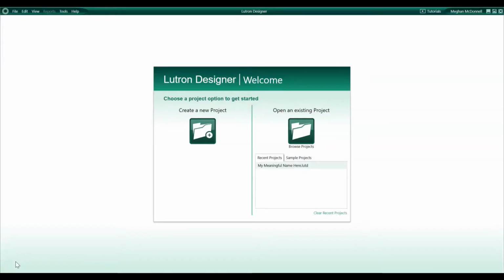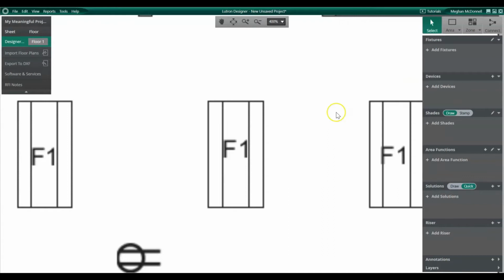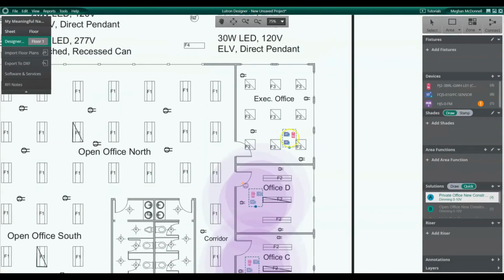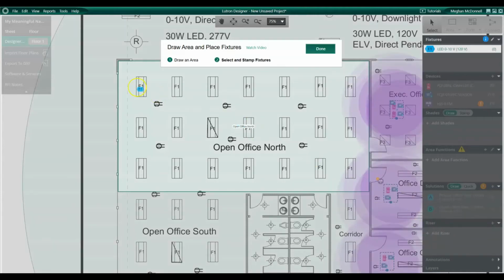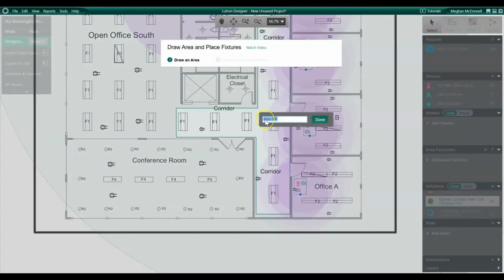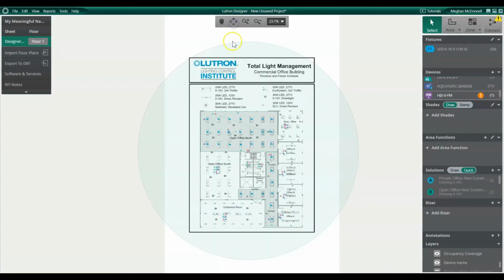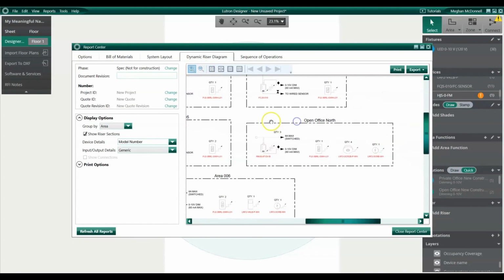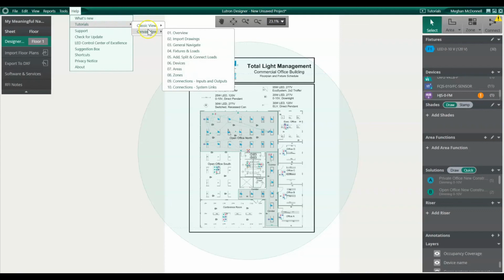Vive System Design with Lutron Designer+ Solutions Workflow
A basic walk-through of designing a code-compliant Vive Solution using Lutron Designer+